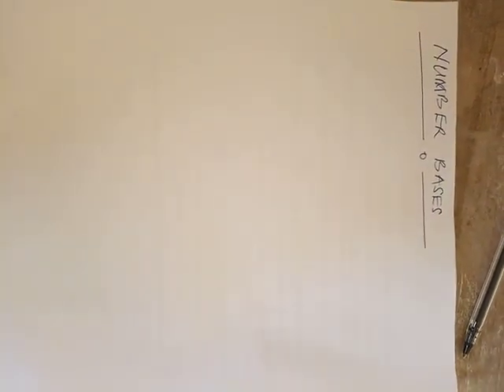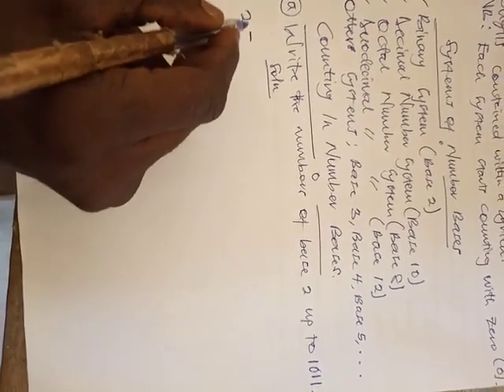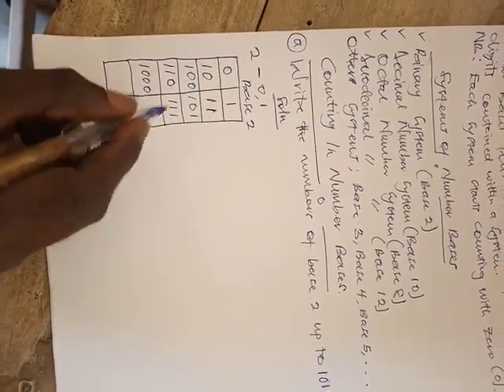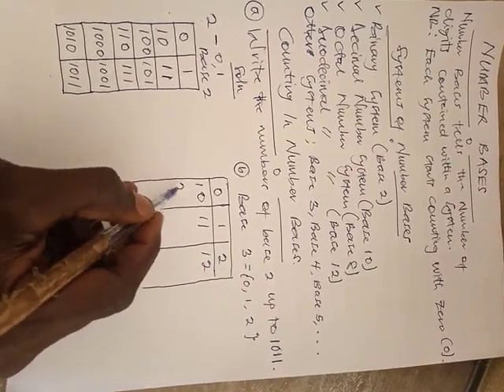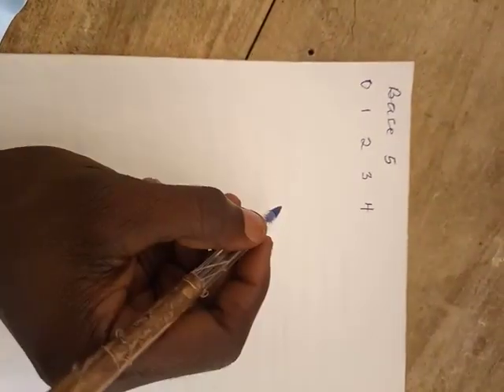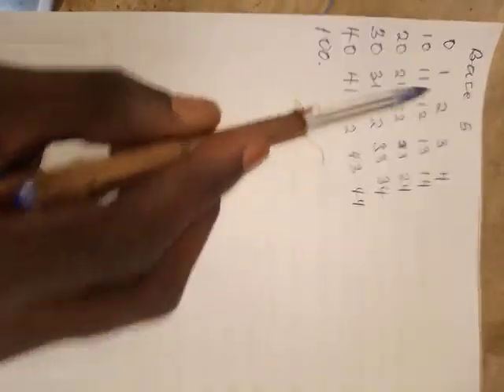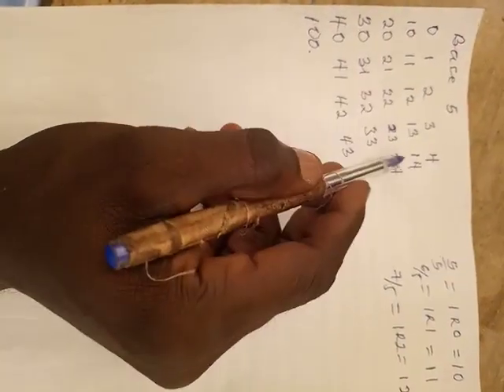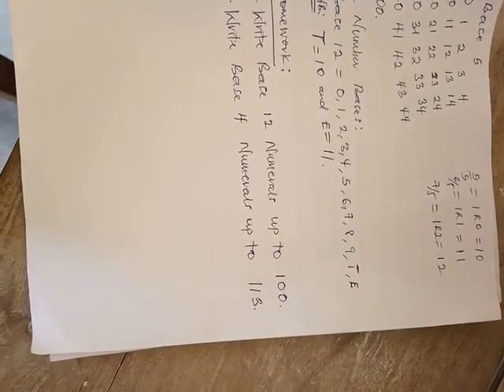Number bases_Lec 1